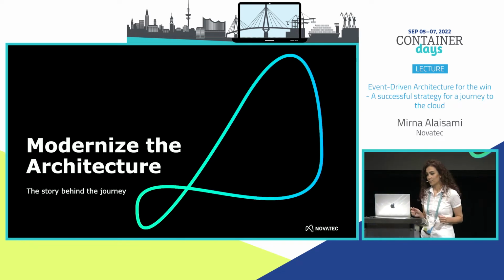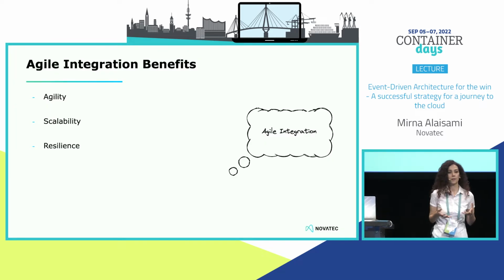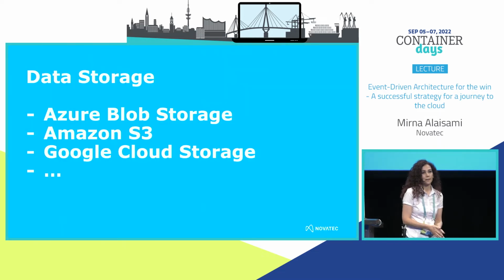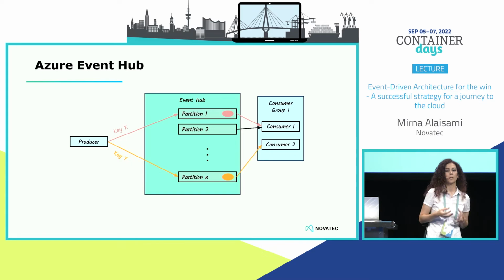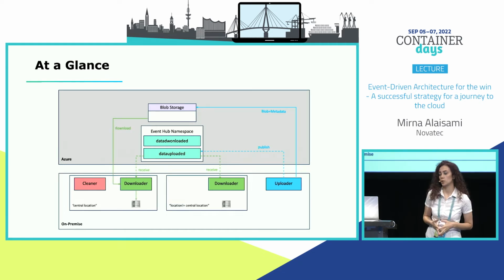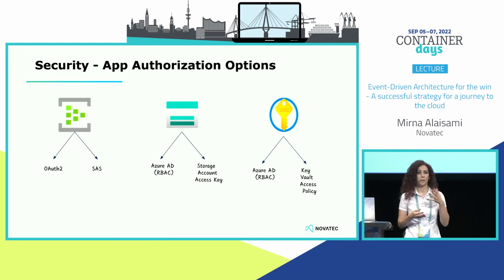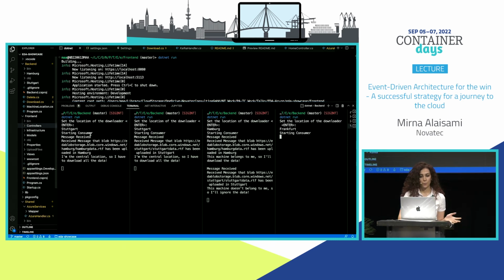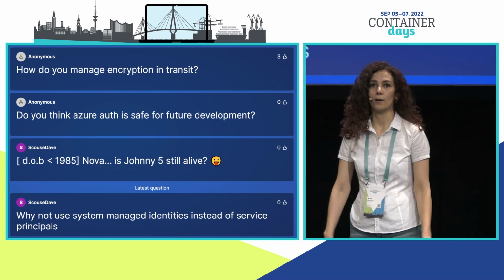Event-Driven Architecture - A successful strategy for a journey to the cloud - Mirna Alaisami